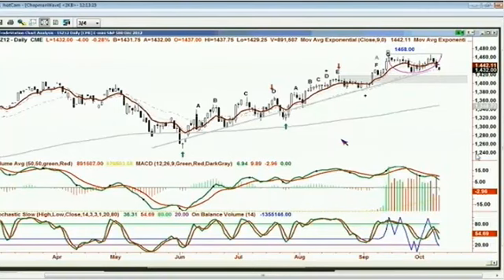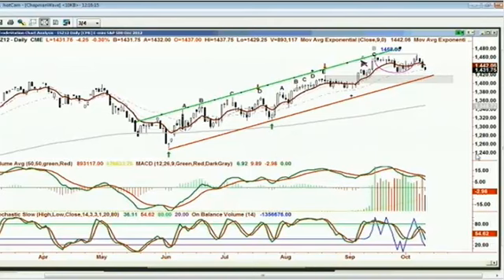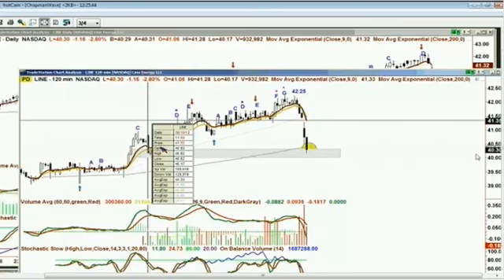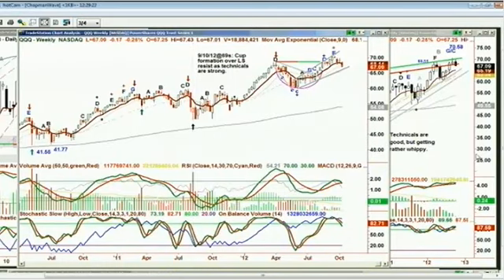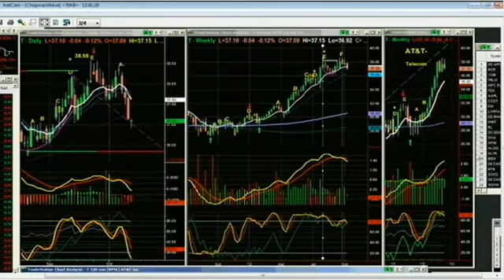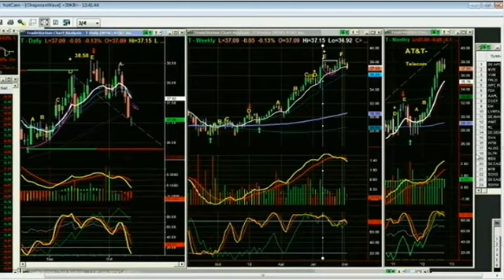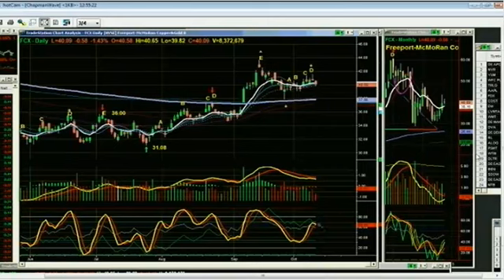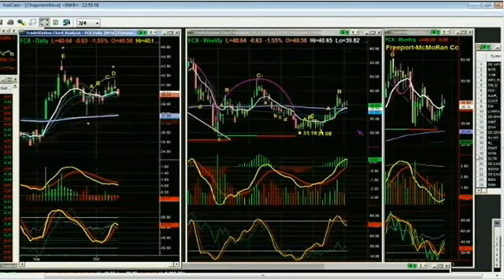September 10th, 2012 Trade What You See with host Larry Pesavento